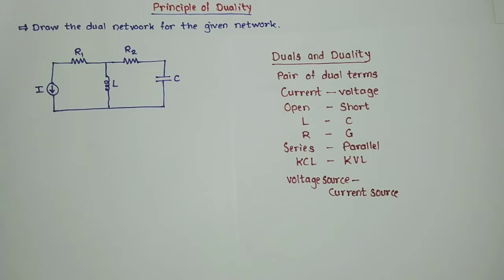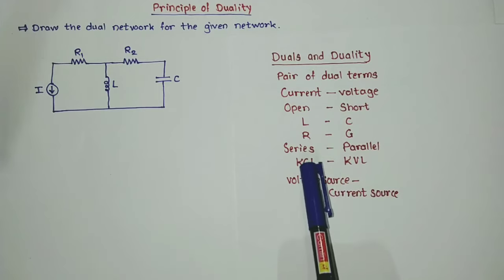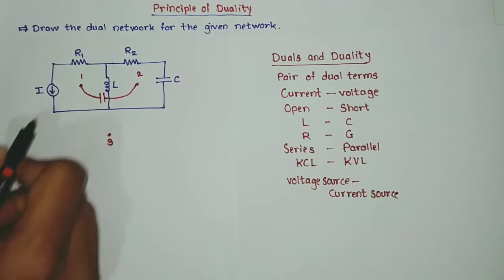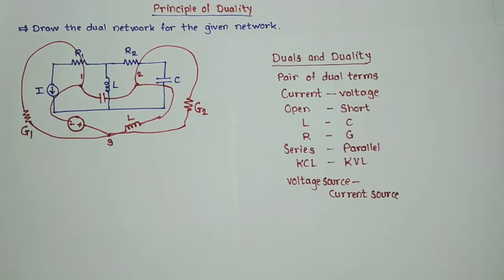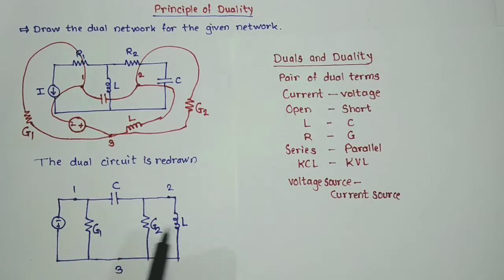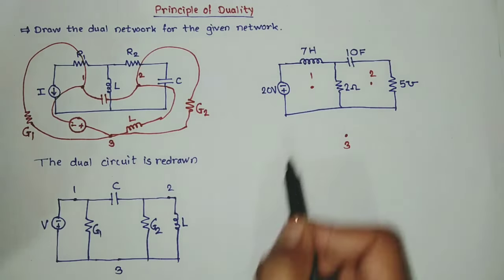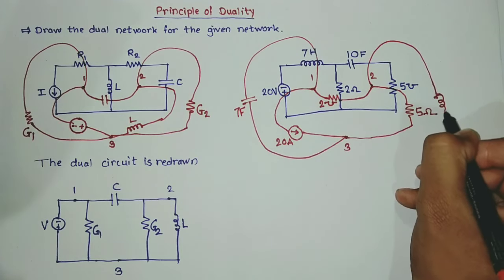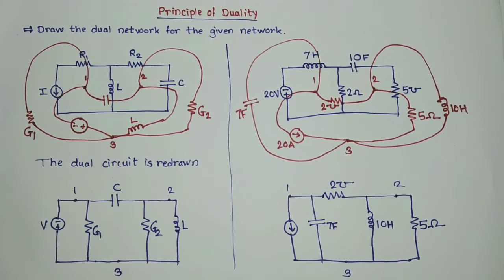Principle of duality (solved problems) | Dual network in network analysis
Principle of duality (solved problems) | Dual network
Hello friends,
About this video:
In this video two examples of Principle of duality is solved. Before solving a dual of given network one should know the dual pair which is also listed in video.